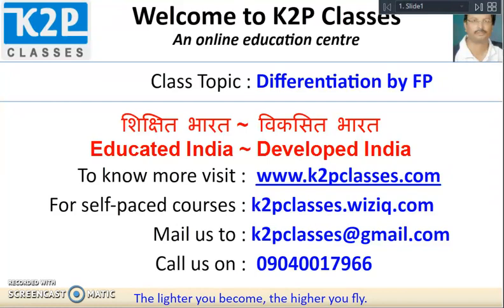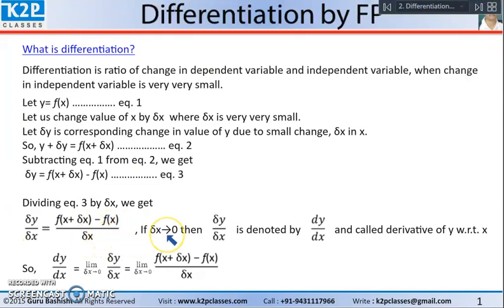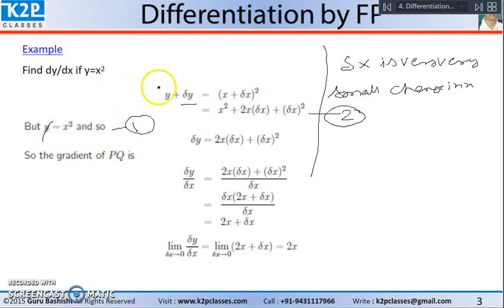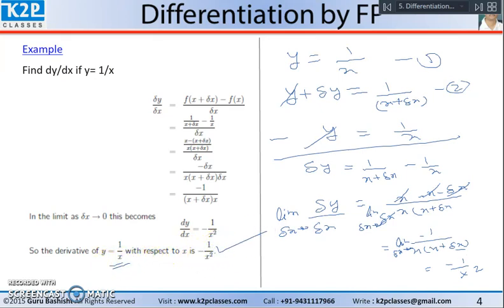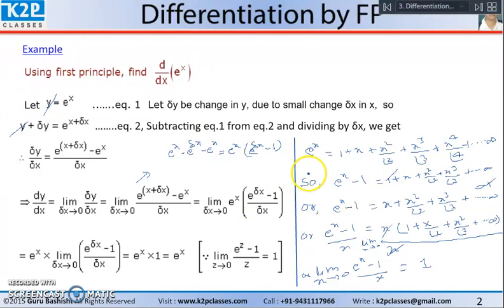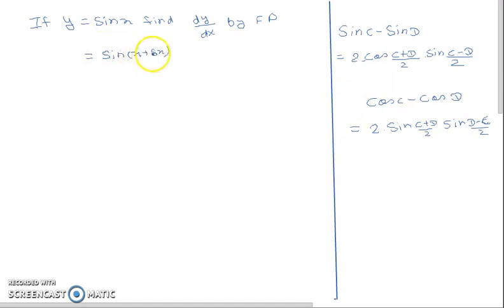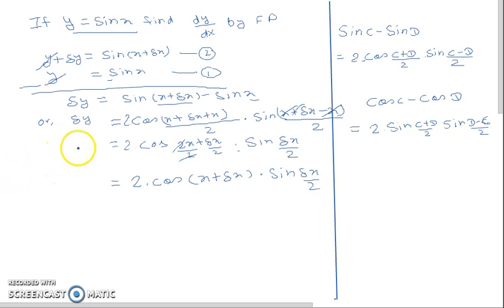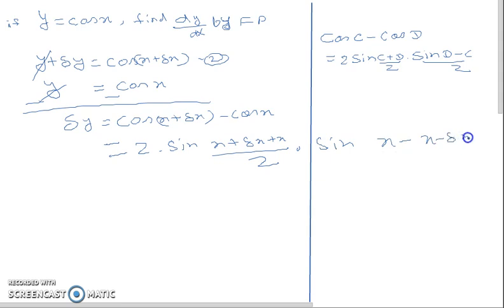Differentiation By First Principle